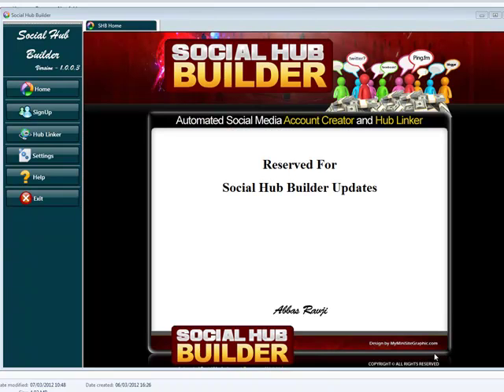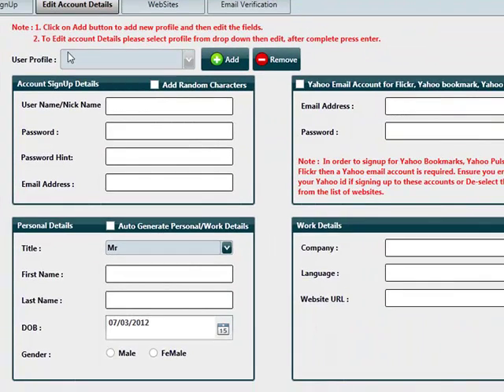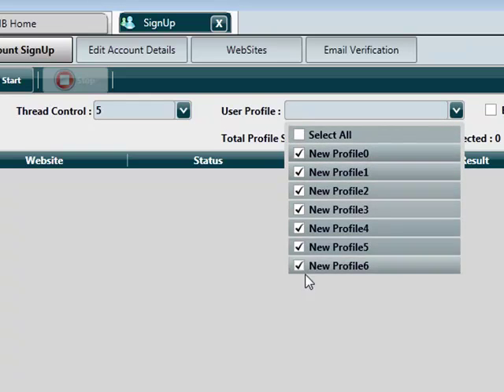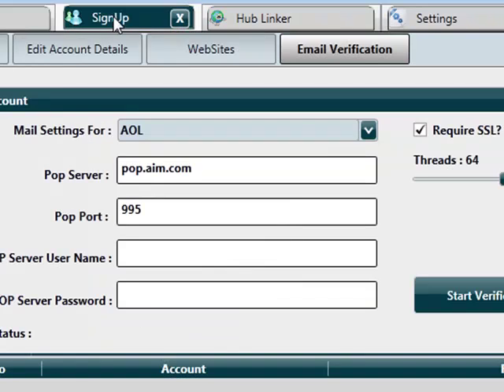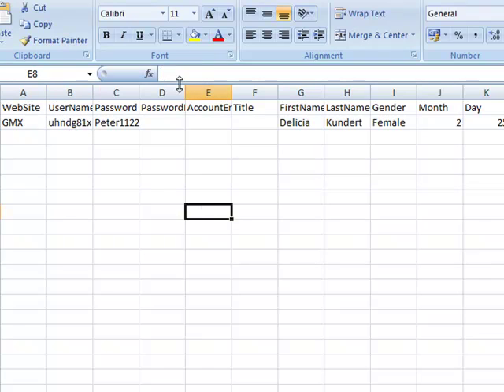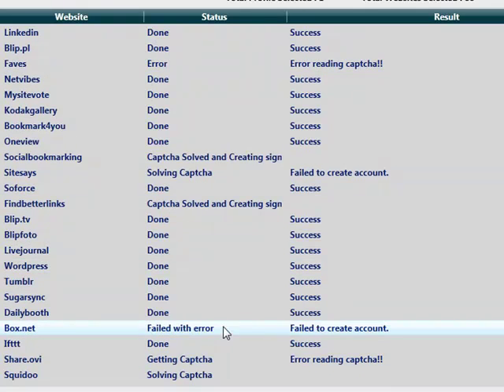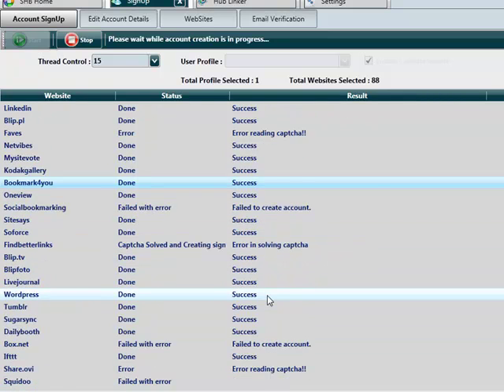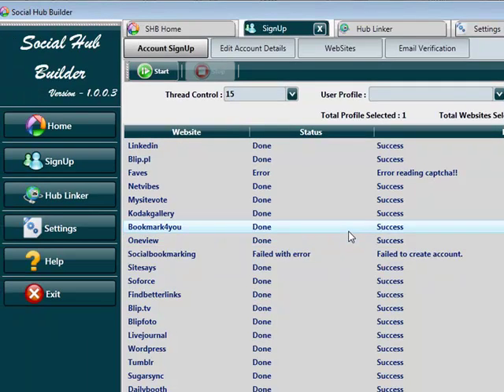Social Hub Builder Demo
seo software for social media acocunts. Hub linker for hellotxt, ping.fm, ifttt, bookmarklovers and more

Social Hub builder your number 1 seo software for creating social media sites, multi threaded and fast.